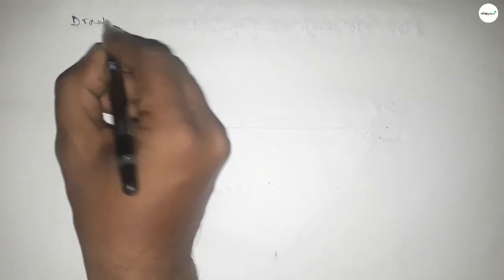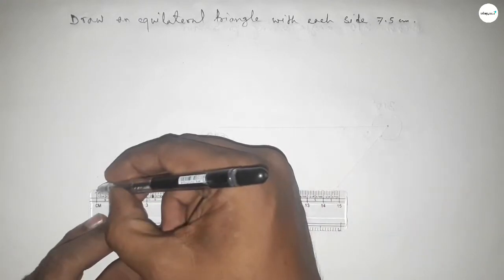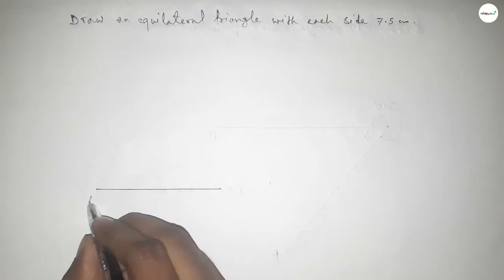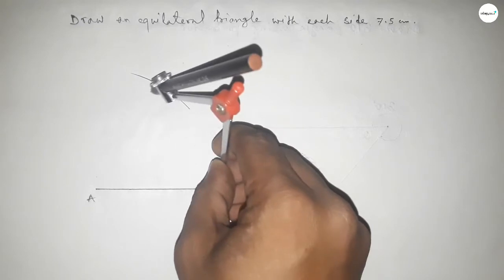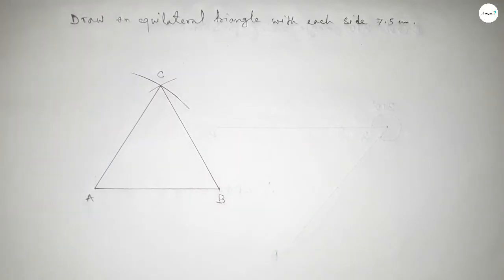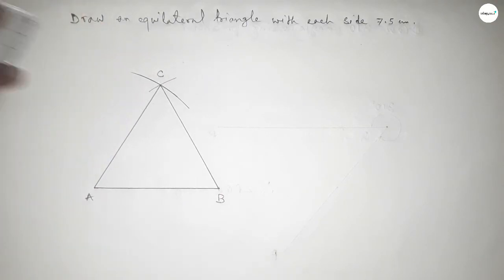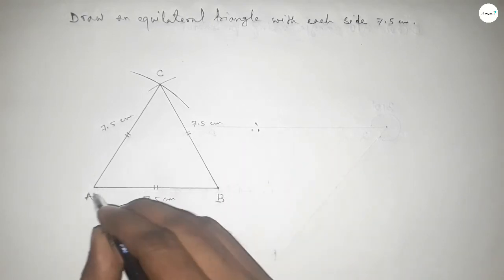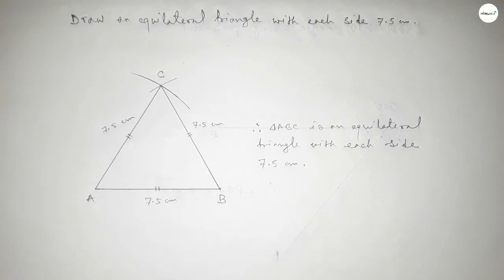How to draw an equilateral triangle with each side 7.5 cm.shsirclasses.